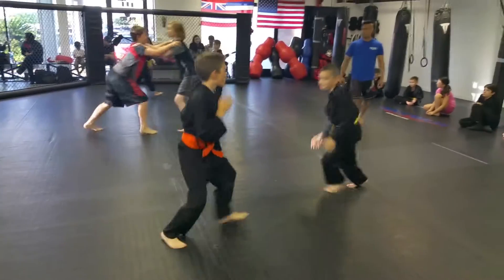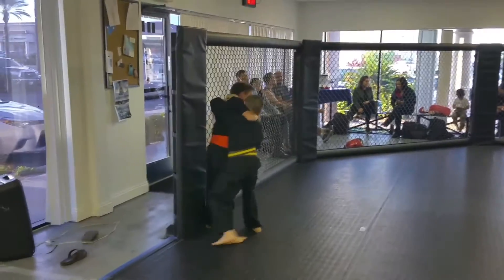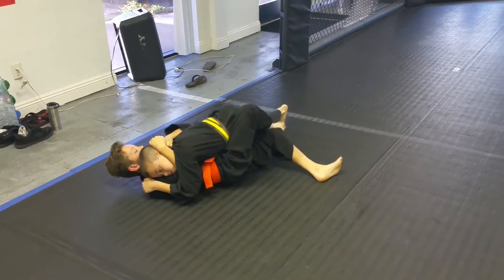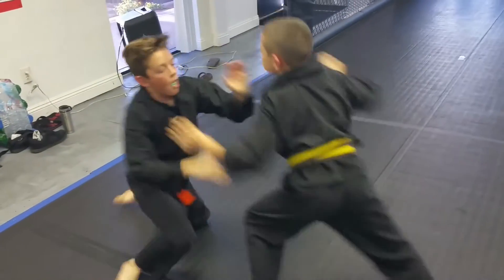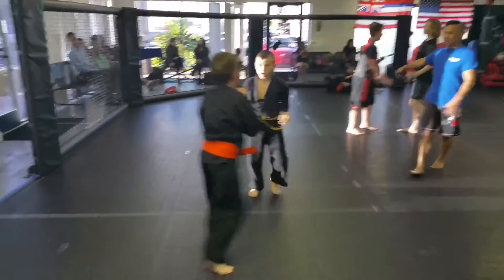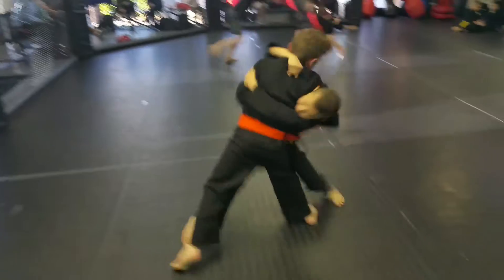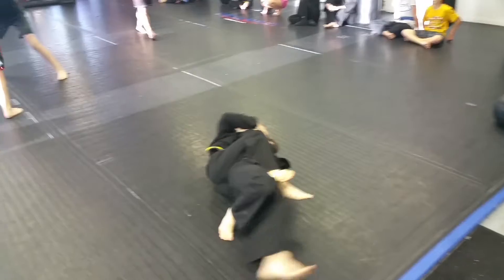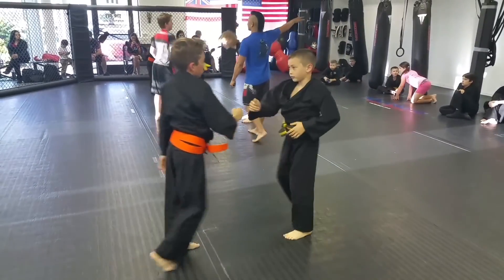Ezekiel BJJ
Diesel pulls this move off in class at the Pit 702 - try it out